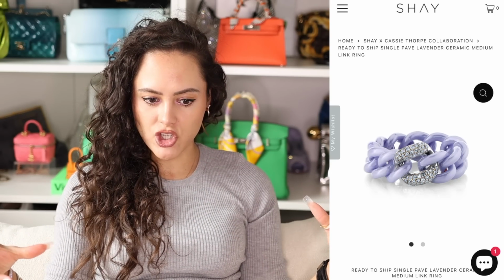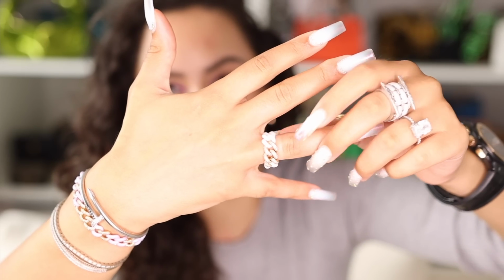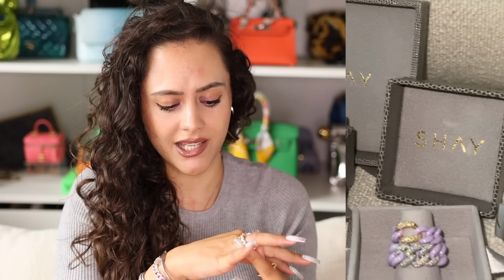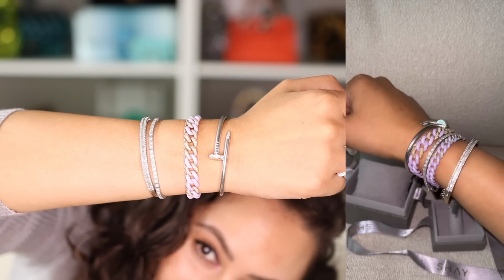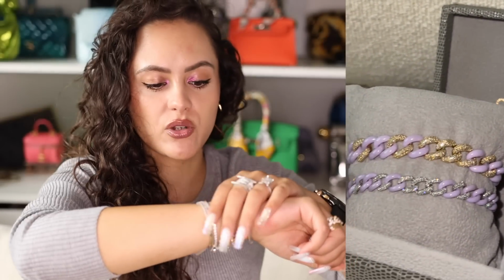SHAY X CASSIE THORPE (my fine jewelry collaboration)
Well I can't quite believe it...SHAY X Cassie Thorpe is live! I have a fine jewelry collaboration with a brand I've loved and looked up to for years: Shay Jewelry. I thought I'd sit down and tell you the timeline of hoe this happened and give a heartfelt thank you for the support you've given me over the years that's resulted in opportunities like this. I can't believe it...ENJOY!

I'm going LIVE on Whatnot on August 24th at 7 pm EST to rate my favourite bags for the fall/autumn and chat with you live! Sign up and claim your FREE $10 credit through my link here, valid for any first purchase in the app